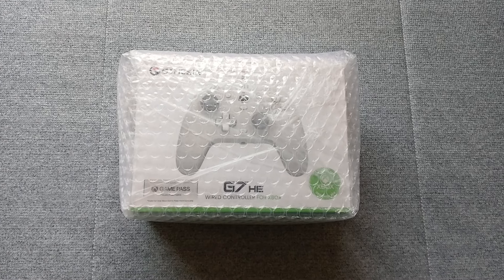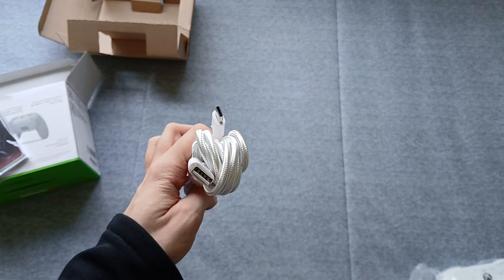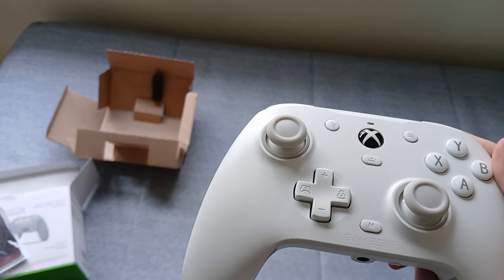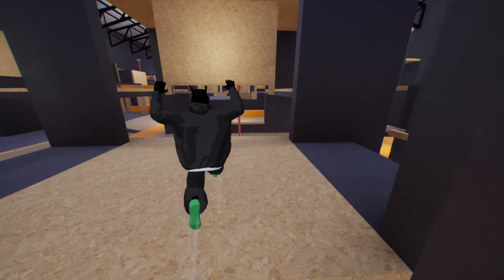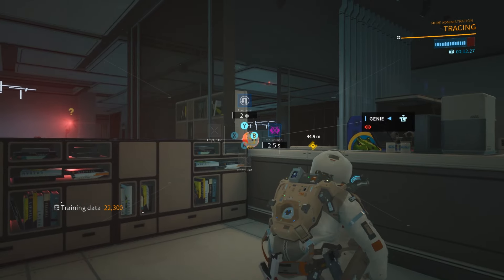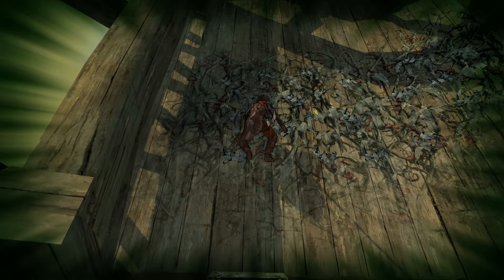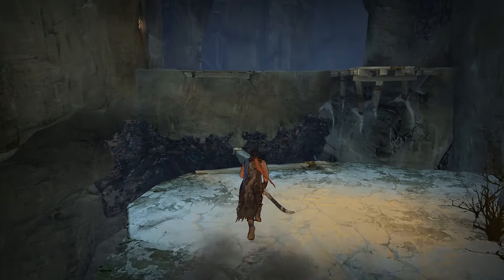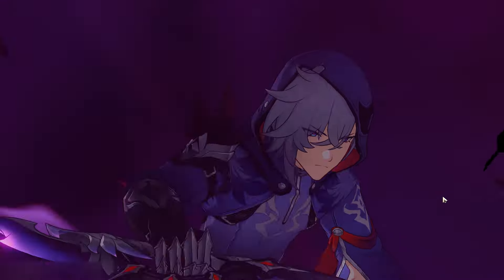Impressions: GameSir G7 HE | Even Comfier Than Kaleid?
In my last video on the GameSir Kaleid, I brought up the G7 SE, one of the most-popular and most-owned Hall Effect/anti-stickdrift controllers on the market. After hearing me mention it, GameSir offered to send me what seems to be a variant of it, the G7 HE so I could talk about it too. It's another wired Xbox controller and I was skeptical if I would have that much to say about it since it seemed so similar to the Kaleid.

It is pretty similar. It has a bit of difference, though, and it's something that changed my experience with it and made it so much more enjoyable to use: the shape of it just fits my hands a lot better than the Kaleid did, and the back-paddles seem to have a little more resistance, being harder to mispress or press by accident, which was the chief issue I had with the Kaleid - paddles that were too easy to click in due to how I often held that controller.

I'll talk about a third-party PlayStation controller soon, since I've been curious how those are doing nowadays. In the meantime, enjoy the video.

0:00 Intro
1:51 Notes on Connecting to PC
2:38 Back Paddles: BETTER Here
4:38 GameSir Nexus Software
5:34 Conclusion: I Like The G7 HE Better